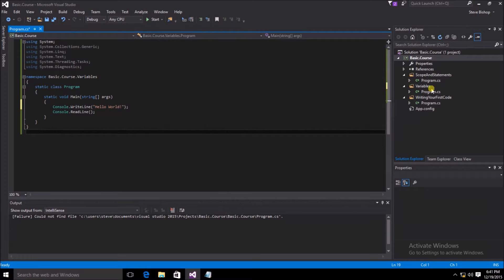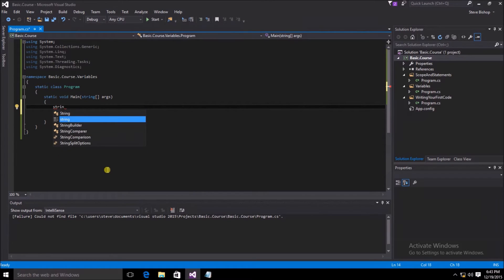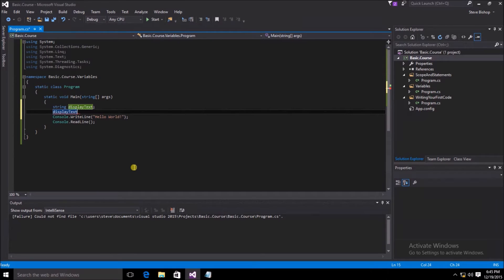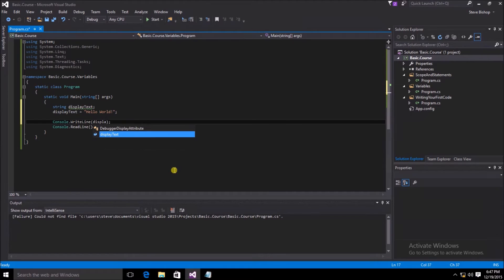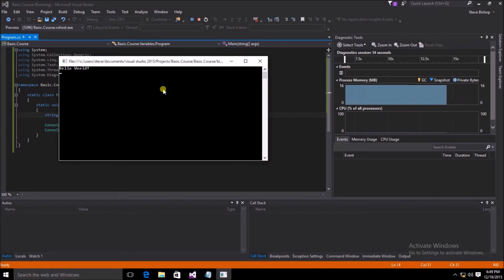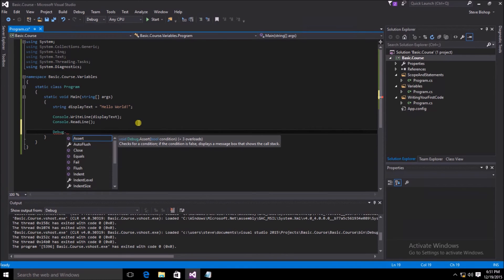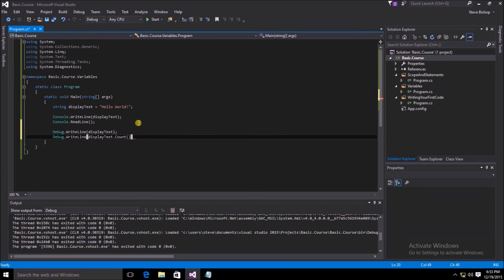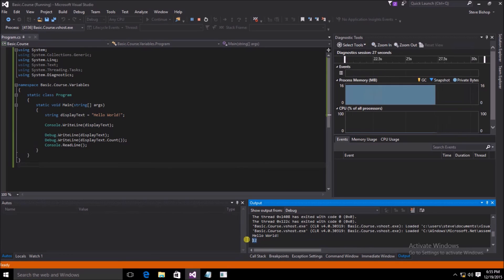12. (C# Basics Beginner Tutorial) Creating and Using Variables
This Creating and Using Variables video is part of the C# Basics beginner programming tutorial course hosted by Steve Bishop, and covers a full demonstration of how to create and use variables in your code. The C# Basics beginner course is a free C# tutorial series that helps beginning programmers learn the basics of the C# Programming Language.  These free C# programming tutorials cover a variety of basic topics such as Installing and Running Visual Studio, variables, mathematical operators, relational operators, loops, arrays, collections, classes, interfaces, and Object Oriented Programming.  After watching this beginner programming series on the C# .NET programming language, you should be well prepared to watch the more intermediate and advanced courses soon to follow.